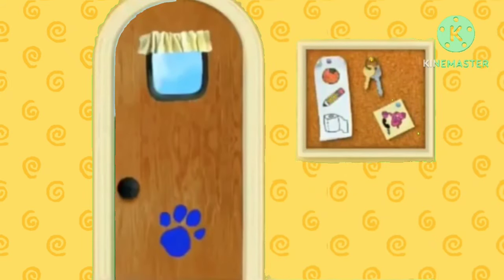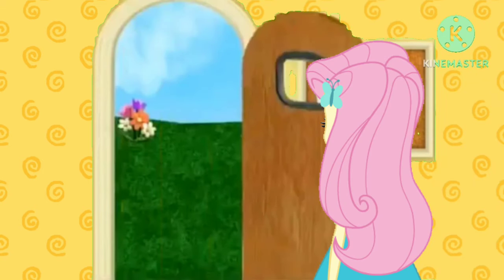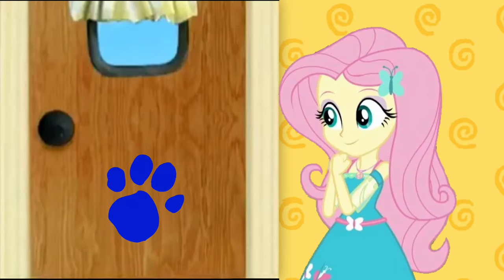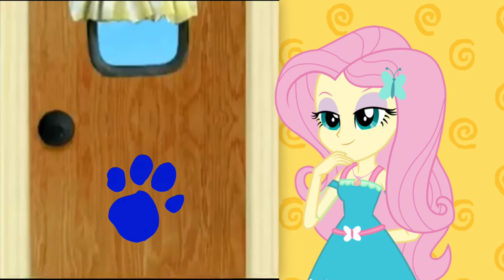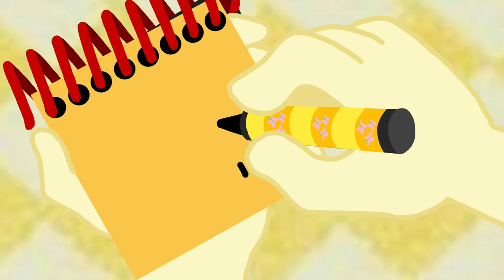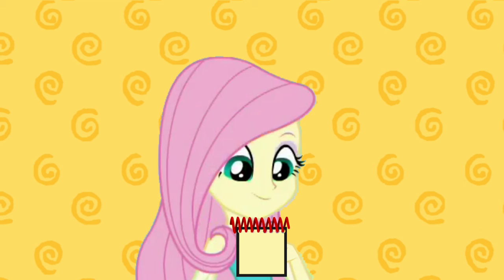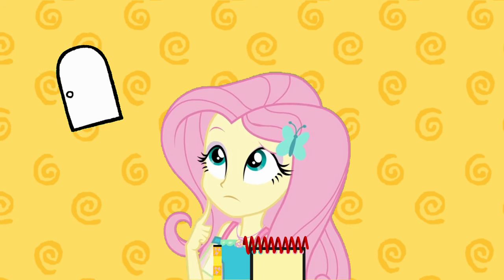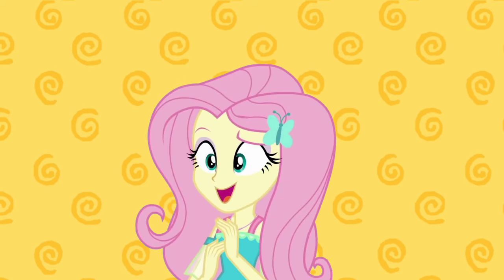Blue's Clues and Fluttershy: How to Draw - Door (From 1x07)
Fluttershy found a clue on this door from 1x07 Adventures in Art

Credits to DeepPonies (app), Haysay.ai for Fluttershy's Voice by Andrea Libman, Ben Casey, Noah Bisson, CJRoblox Productions, Princess Creation345, Botchan-MLP, BlackGrypOn, SketchmCreations, gmaplay, rupahrusyaidi and all the vector artists from Deviantart